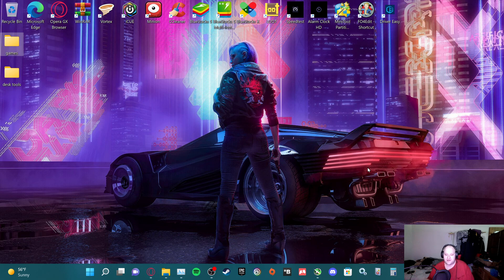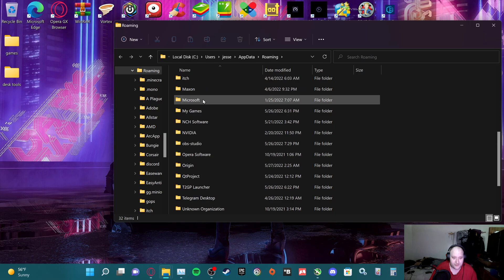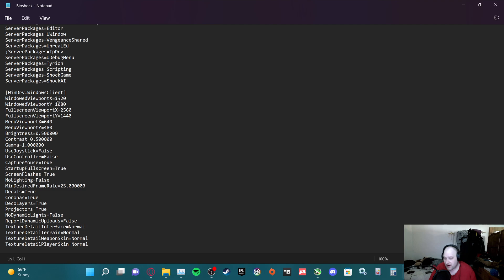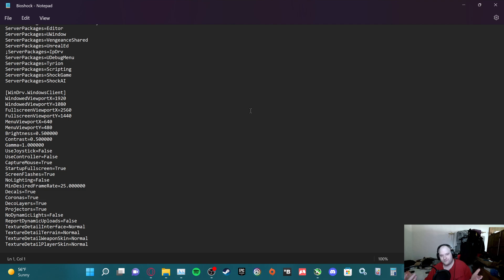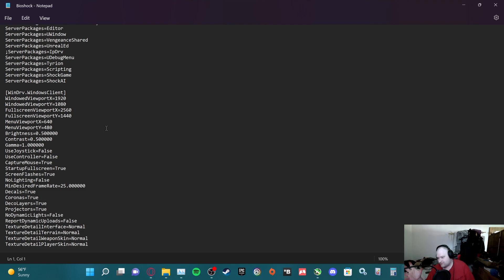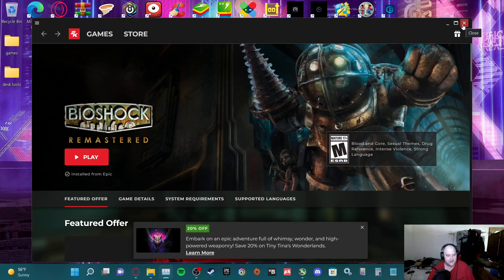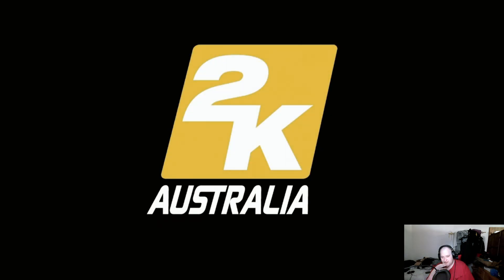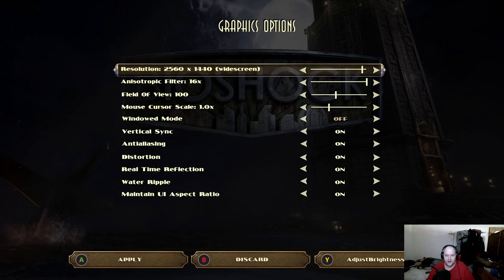(pc version) how to fix BioShock remastered from epic games/steam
in this vid i show you how to get bioshock remastered out of windows mode.